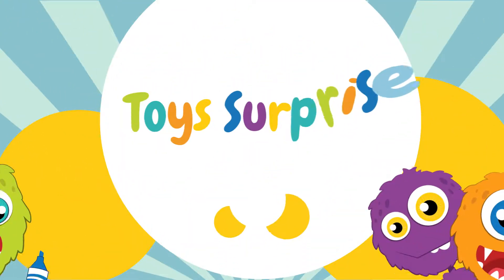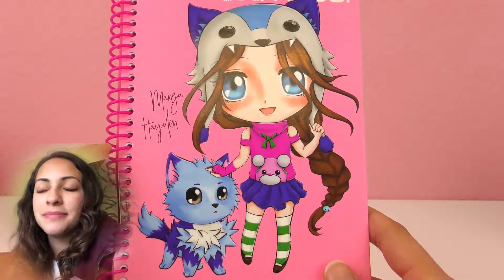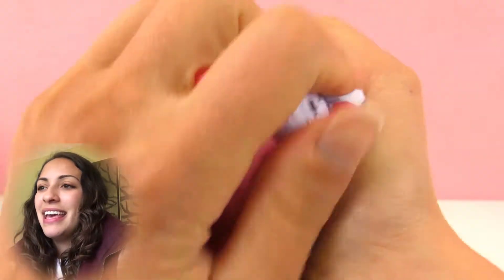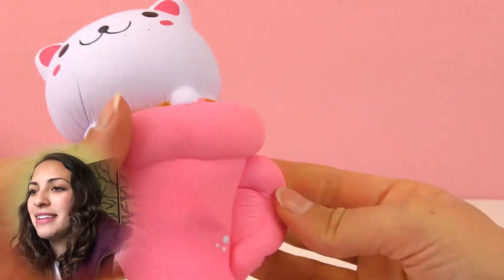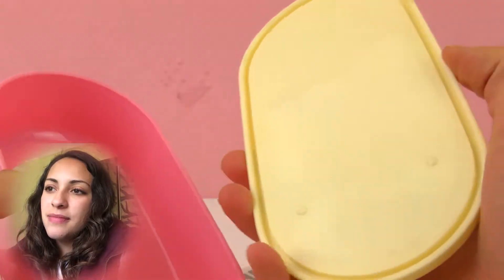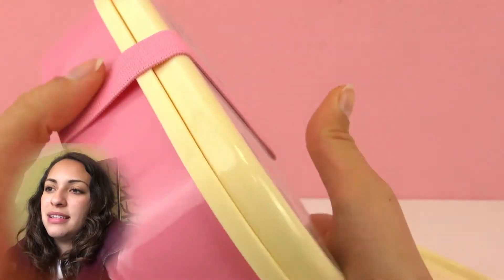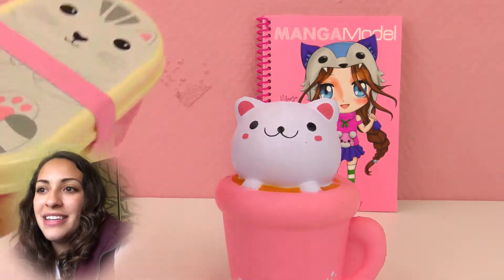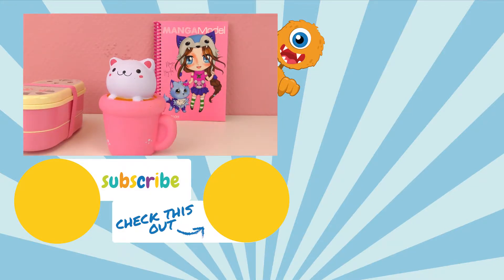Cool articles for CAT FANS | Anti Stress Cat, Tupper Wear for School, Coloring Book | Must Haves